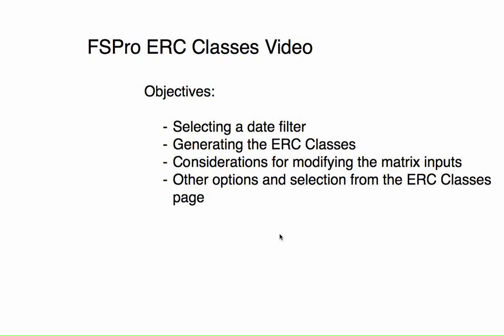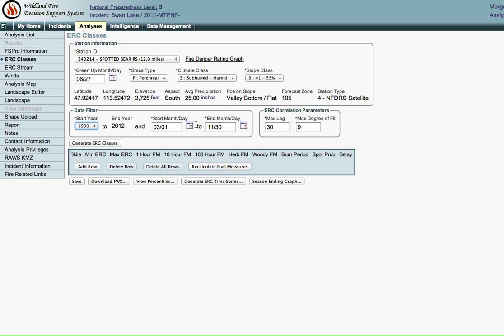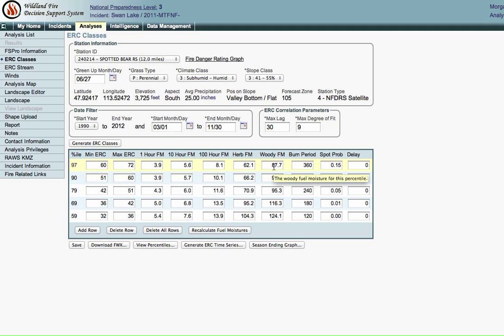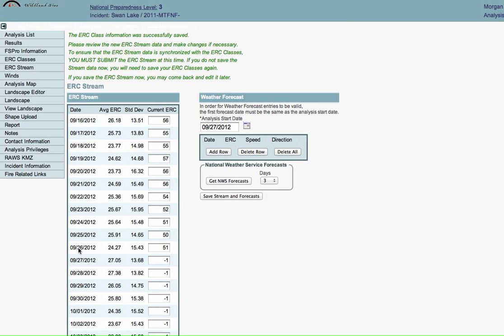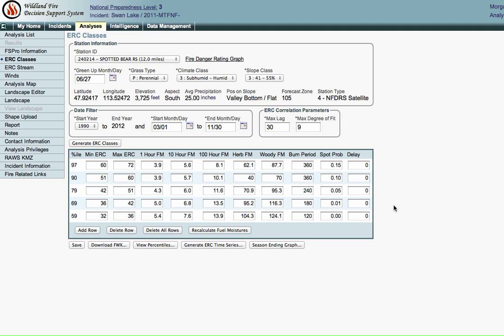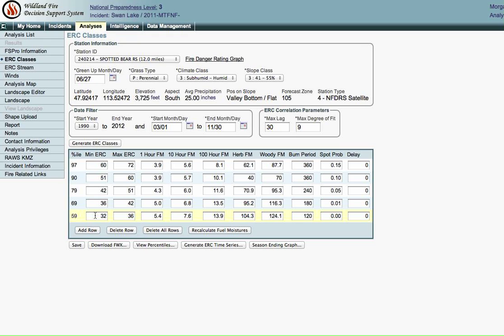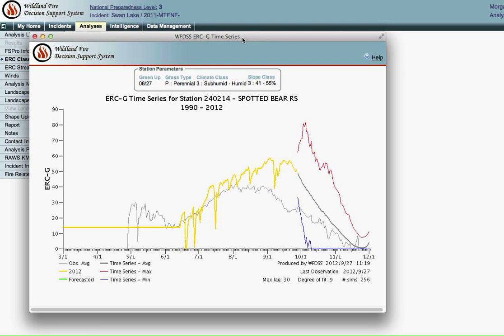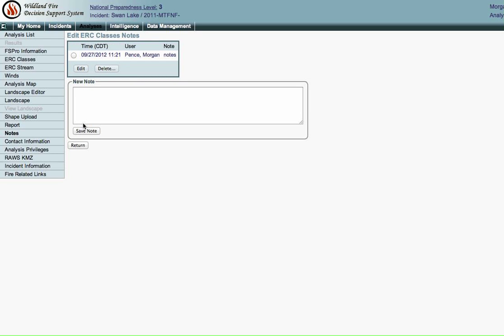FSPro ERC Classes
This video covers: Selecting a date filter, Generating the ERC Classes, Considerations for modifying the matrix inputs, and Other options and selection from the ERC Classes page.